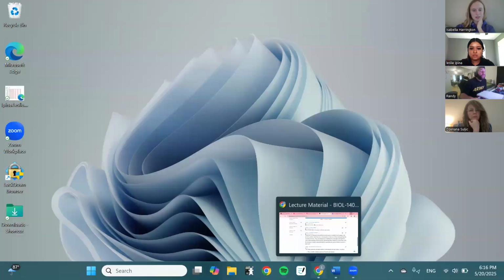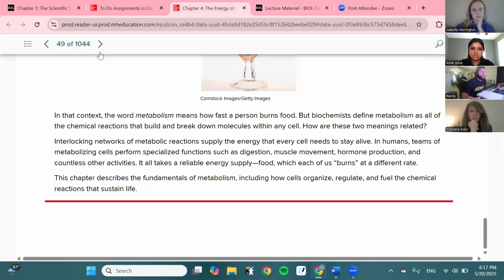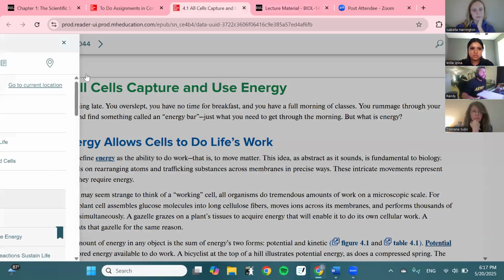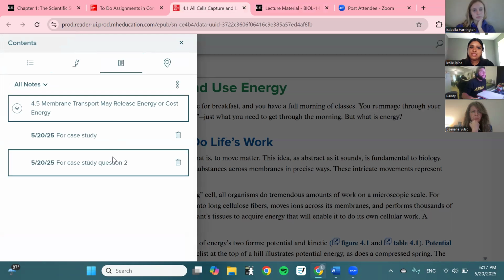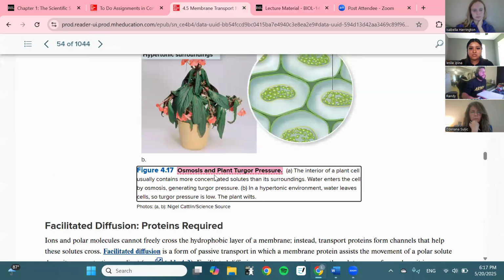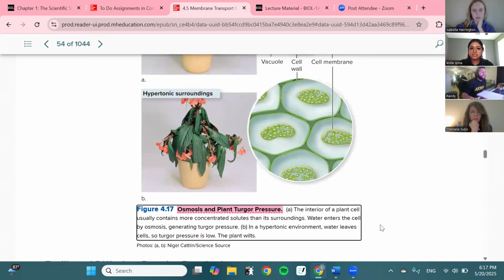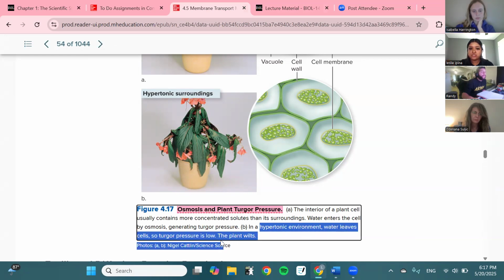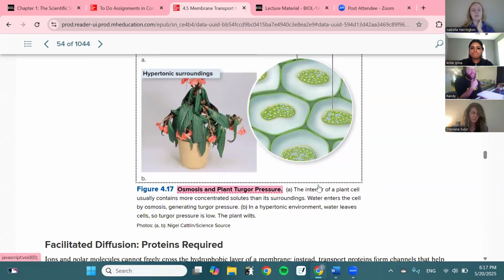Group Project Pt. 1